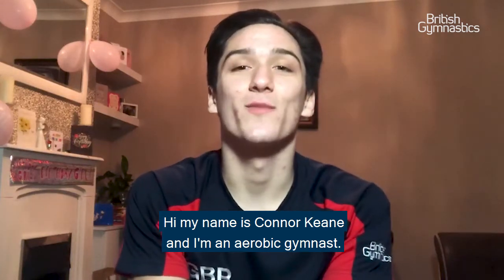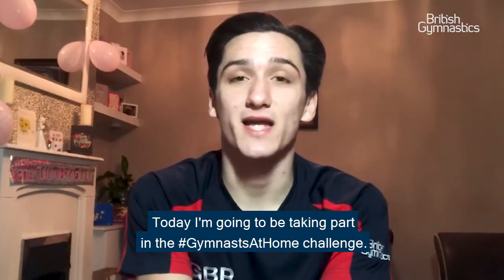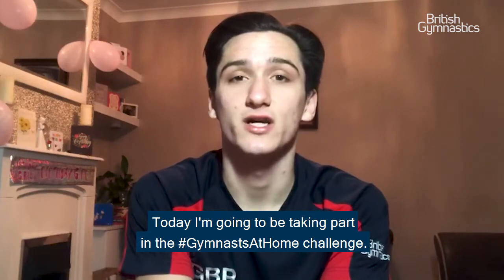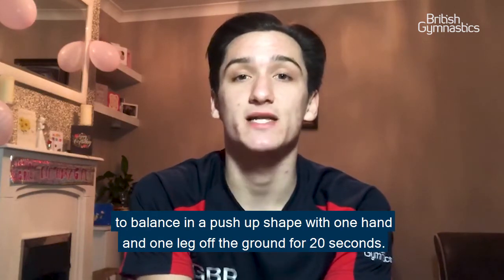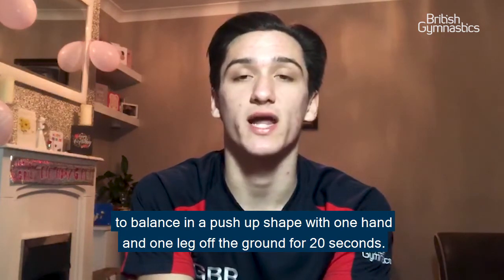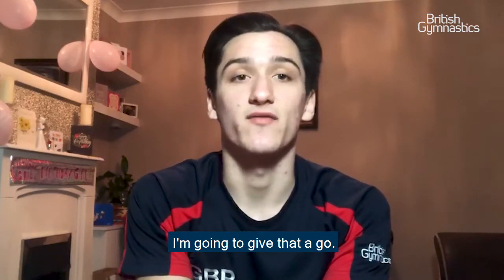GymnastsAtHome front support challenge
Here's another GymnastsAtHome challenge!

Aerobic gymnast Connor is challenging you to see whether you can balance in front support position, with the opposite leg and arm off the ground!

Challenge yourself, and see if you can balance on both sides! Make sure you have plenty of space around you.